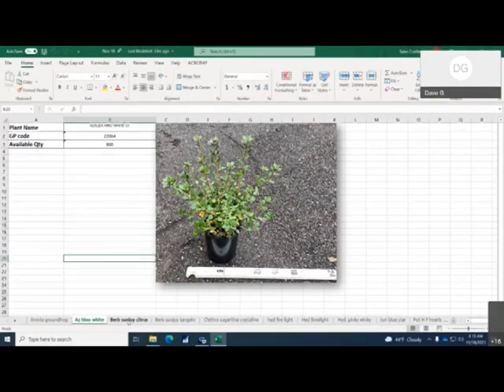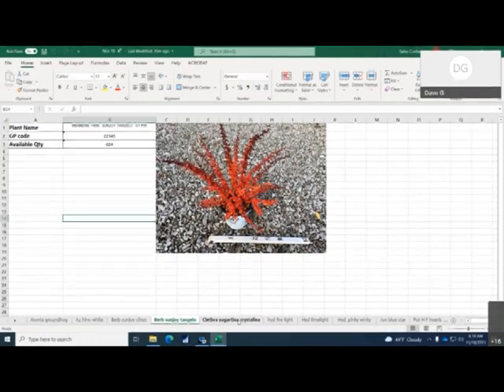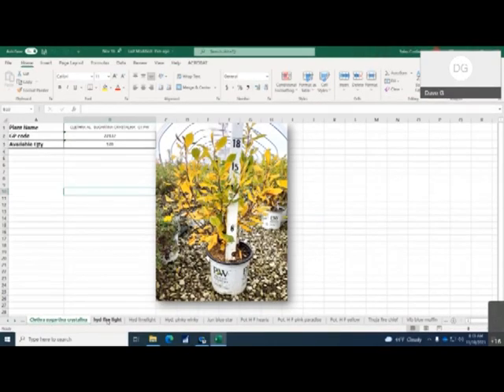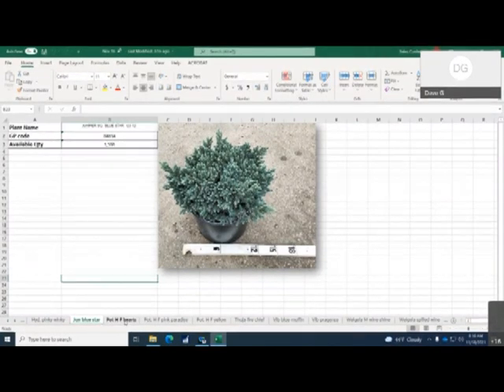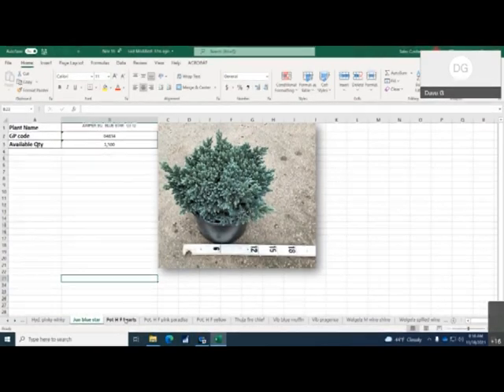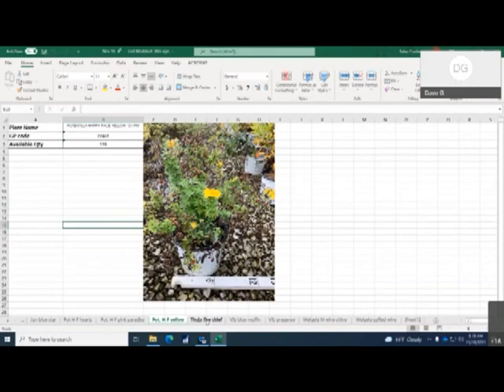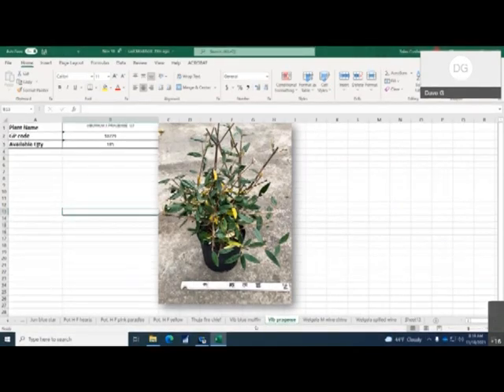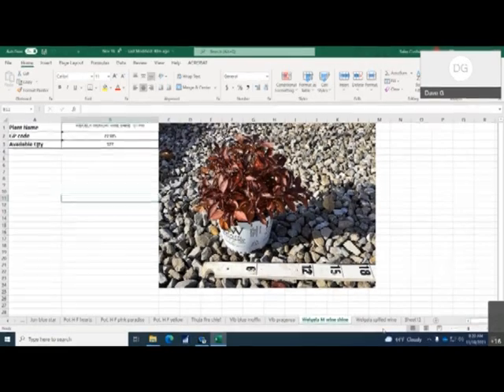11 18 21 Willoway Grower's Tips Huron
Huron growers give some updates today on plants available for spring shipping. You will want to listen in to see if you missed something on your order.